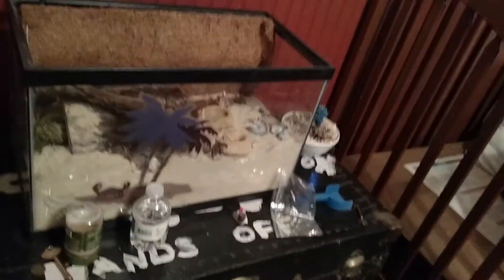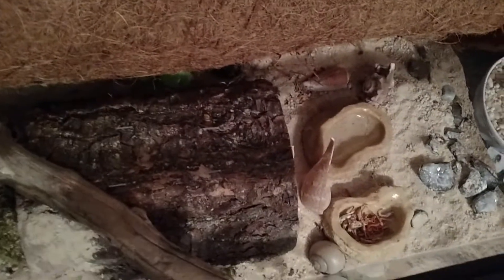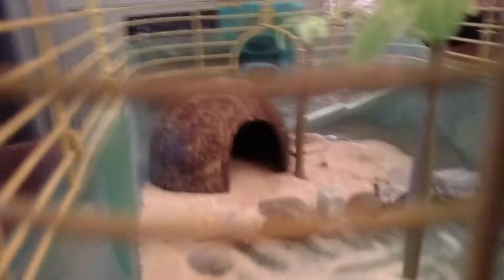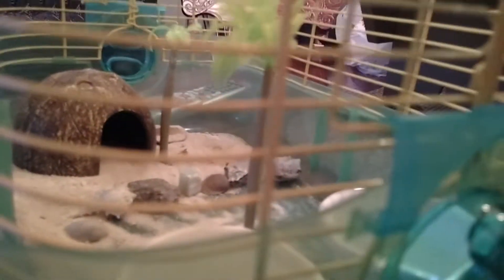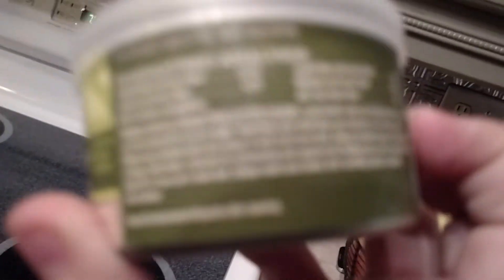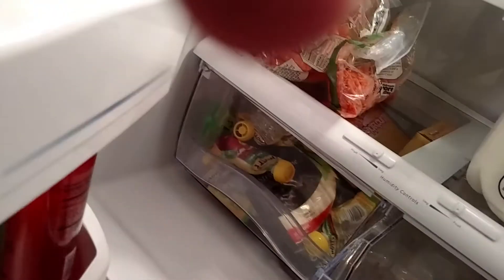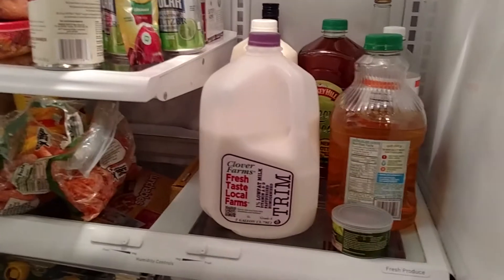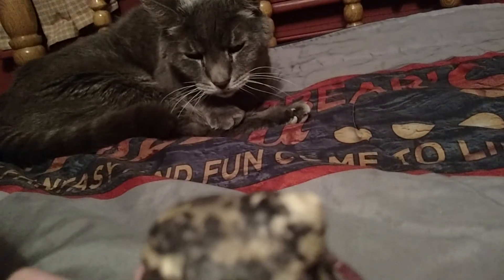First-time hermit crab owners listen to this